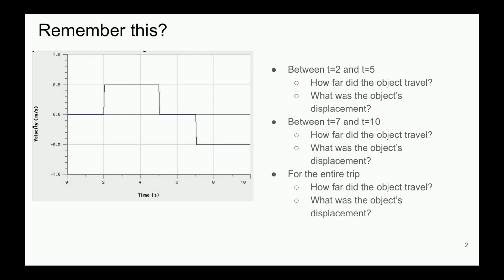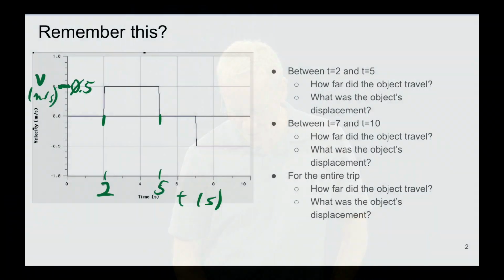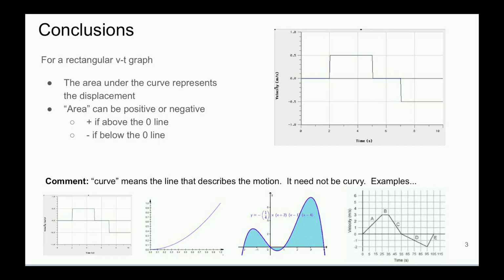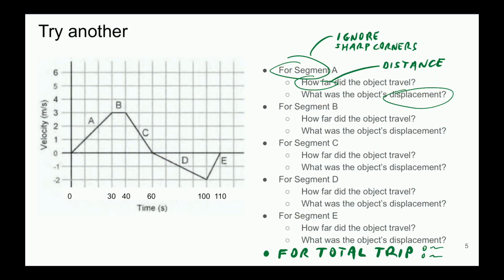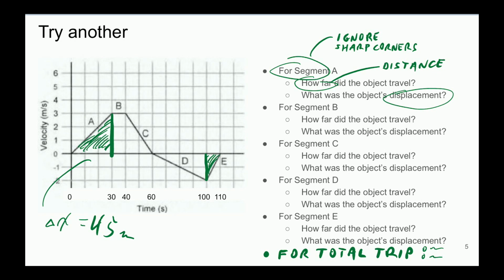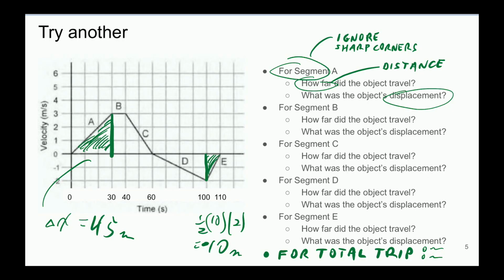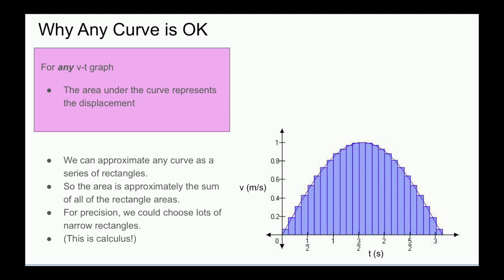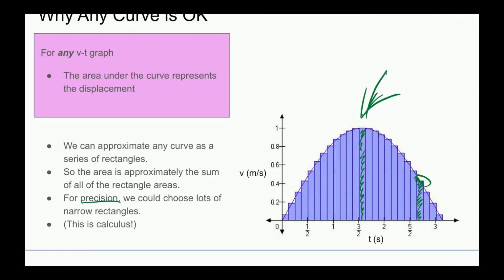1-4-1 - Area Under the Curve RAPID REVIEW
(7 minutes)

(8 minutes)